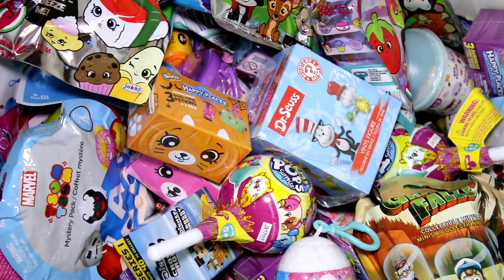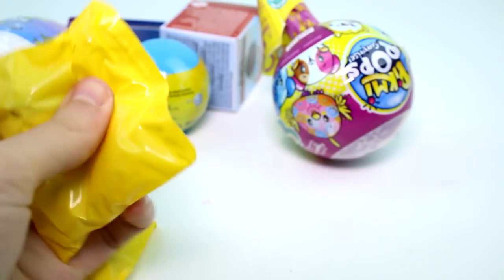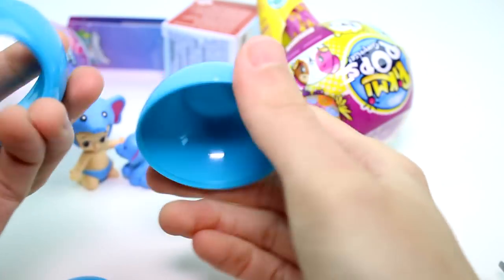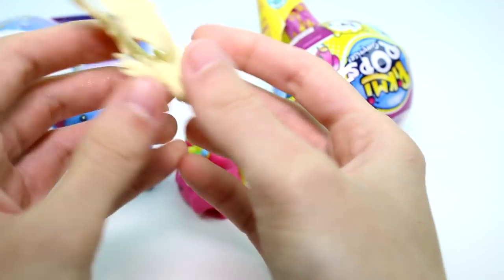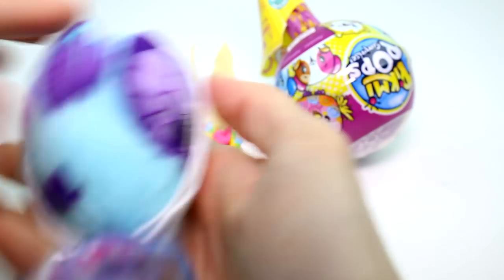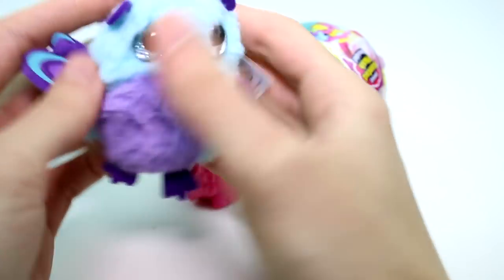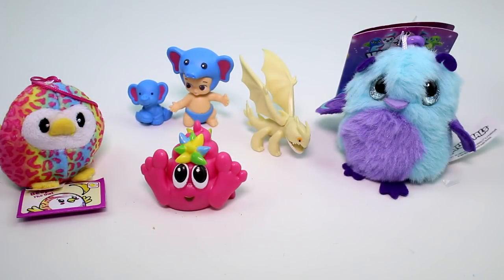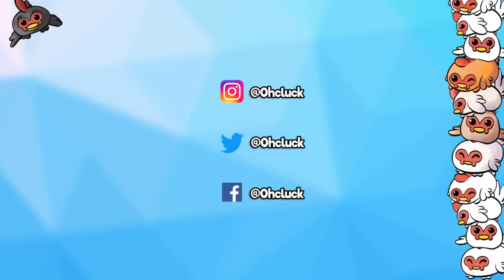Random Blind Bag Box Episode #477 - Pikmi Pops, Hatchimals Plush, Dreamworks Dragons, Twozies